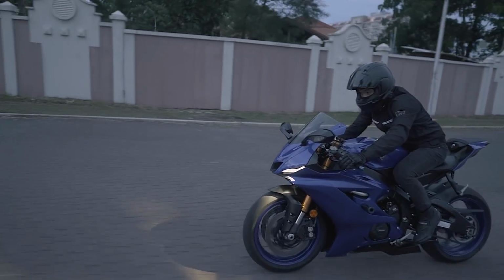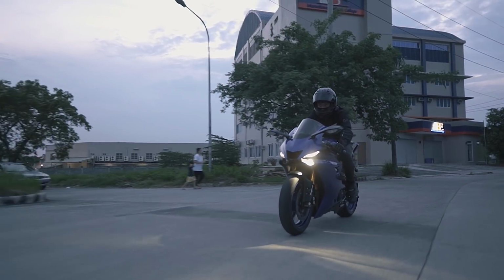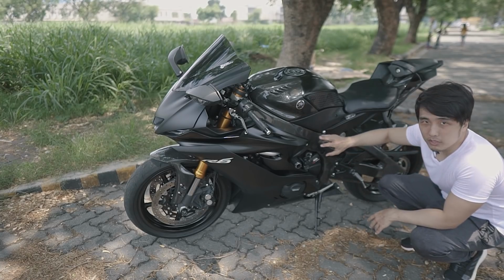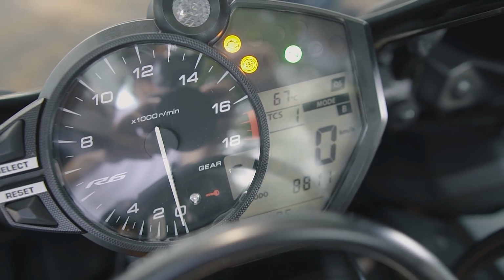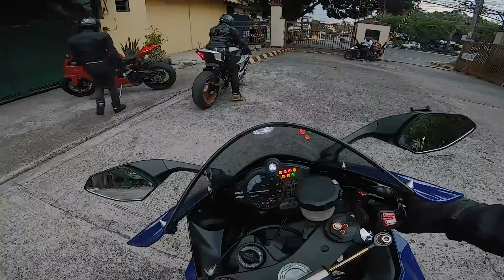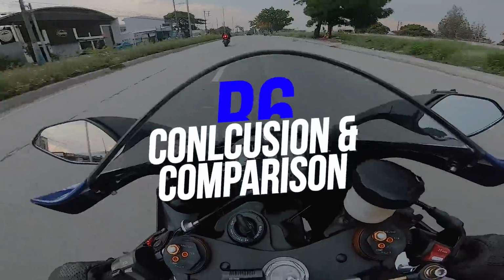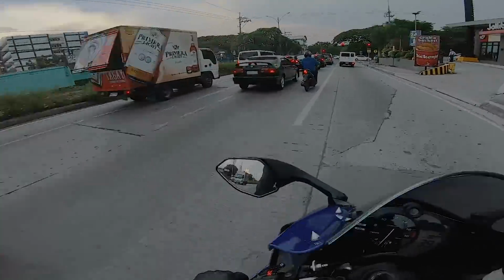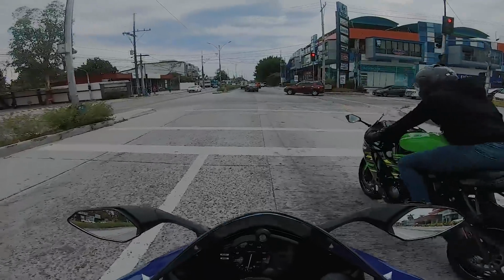Yamaha R6 Review and Sound check feat. Three bikes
Our bike review of the Yamaha’s razor-sharp YZF-R6.
Let's find out if it is the best middleweight 600cc supersport.
Some specs, features, sound check and flyby.